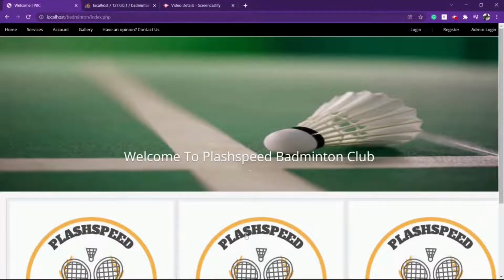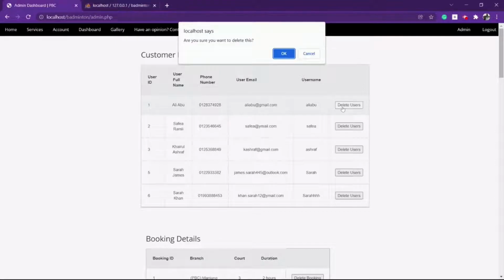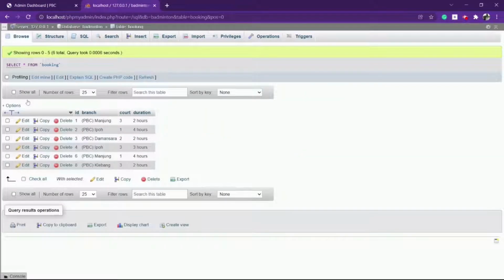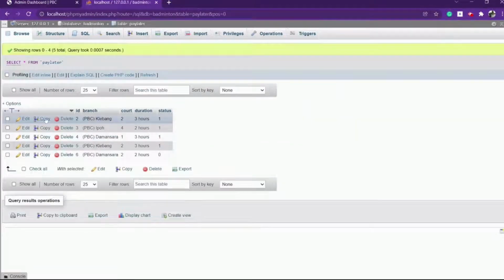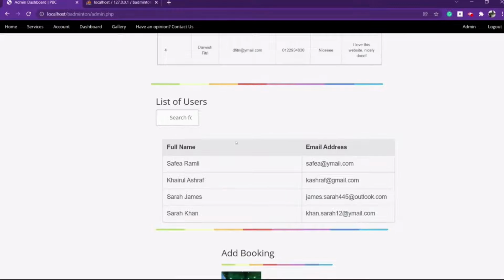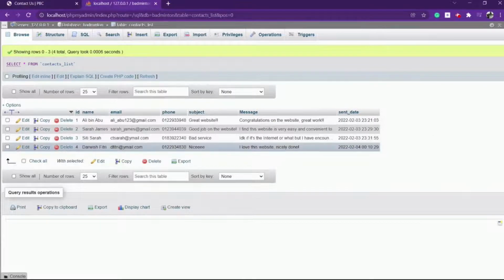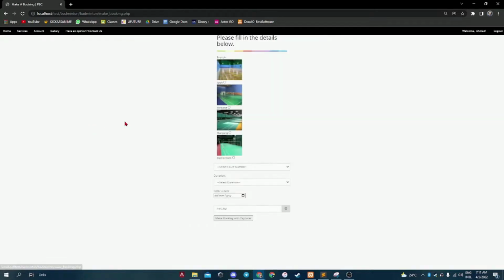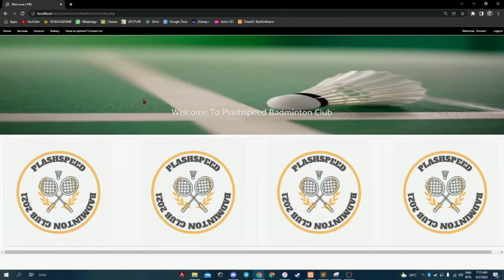CSC574 - Plashspeed Booking System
Subject : Dynamic Web Application Development (CSC574)

Members :
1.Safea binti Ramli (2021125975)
2. Muhammad Darwish Fitri bin Zahari(4B)
3. Darwini Adnan (4B)
4. Muhamad Hamizan bin Muhamad Jais (4B)